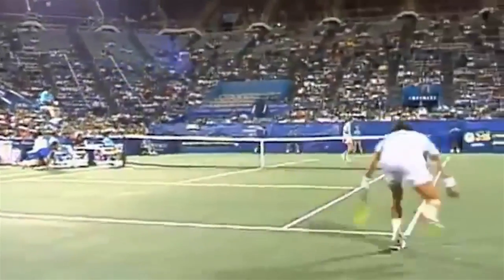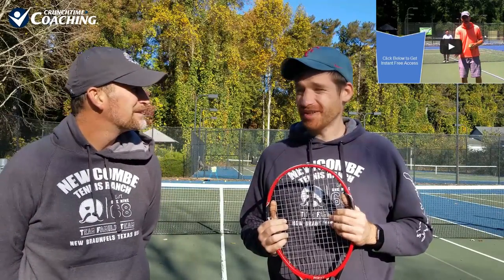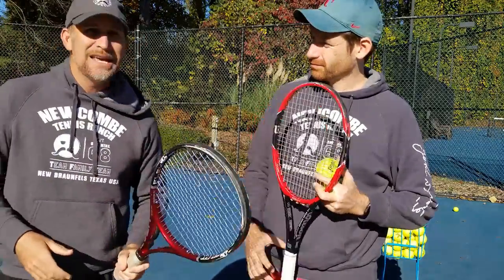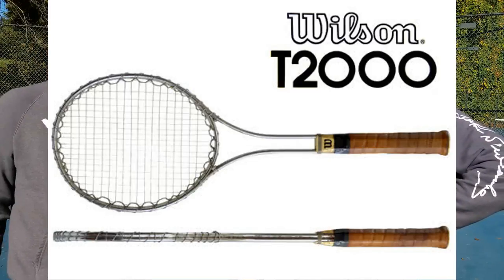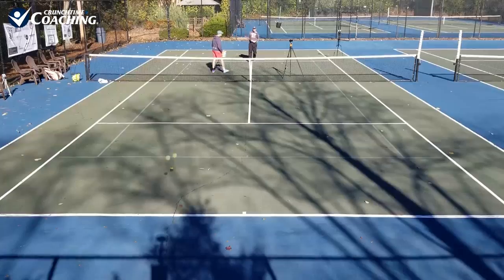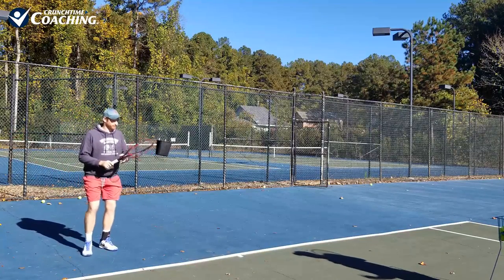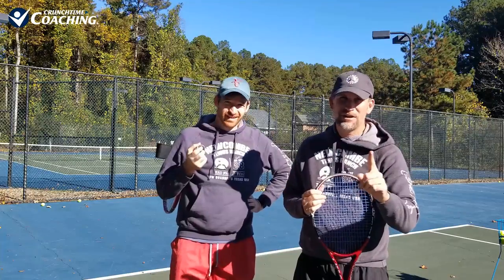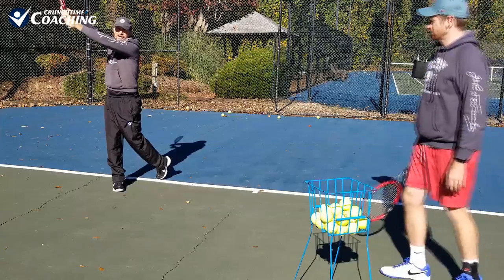Play Tennis Like Roger Federer & Friends! Free Complete Player Training Episode 1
Play Tennis Like Roger Federer and Friends! Free Complete Player Training Episode 1.

Do you dream of playing like the Pros?

But you end up playing like a Joe Schmoe?

If you would love to hit a Forehand Like Roger Federer

or get topspin like Rafa Nadal don't worry we got you covered here at Crunch Time Coaching.

Peter Freeman and Matt Bradshaw have created a 10 part Free Training Series on YouTube called "The Complete Tennis Player"

We will teach you step by step in order how to become the best tennis player at your club!

Today we start the series off with the contact point.

A good contact point is essential for playing great tennis.

Having solid contact with the Tennis Ball has 2 major benefits.

1. The Contact Point is a major source of power! If you hit the ball on the center of the strings the ball takes off the racket with minimal effort.

2. Cuts down on unforced errors- If your racket face is slightly too open or too closed you will make a ton of mistakes on the tennis court and get very frustrated!

In this video we have 3 Tips that we have learned from the games greatest players like Roger Federer, Andre Agassi, and Jimmy Connors!

Tip #1: Keep your preparation simple- Tennis is a sport where we can over complicate things but usually the more you keep simple stroke mechanics you will play better tennnis.

Tip #2- Watch the Ball- This is a simple tip that is hard to do consistently. We have 2 Tennis Consistency Drills to help you master keeping your eye on the ball when striking it.

Tip #3- Extend the Hitting Zone- Andre Agassi gives a great tip on how to consistently have solid contact with the tennis ball. Today we show you how Andre did it to create massive forehand power!

So in Summary:

Having a consistent contact point will help prevent mishits with your forehand and backhand.

If you follow this tennis instruction video and keep your technique simple you should see lots of improvement in the near future!